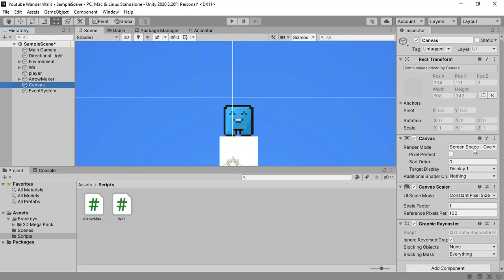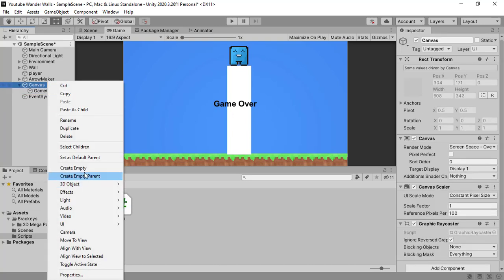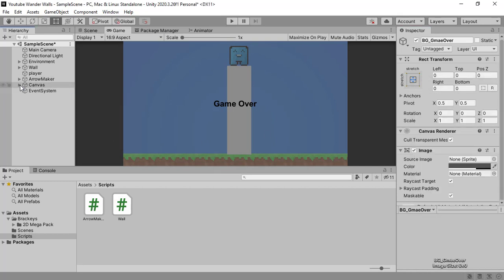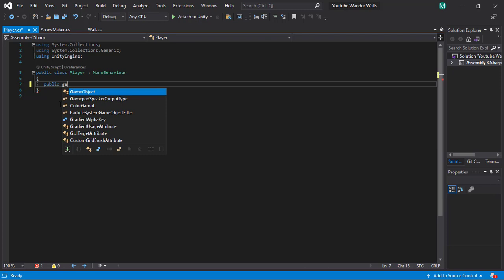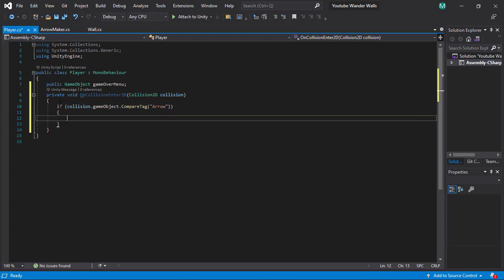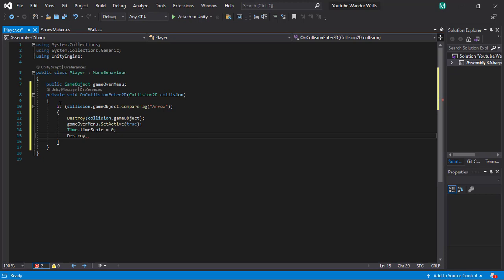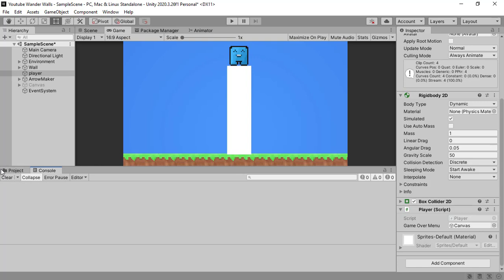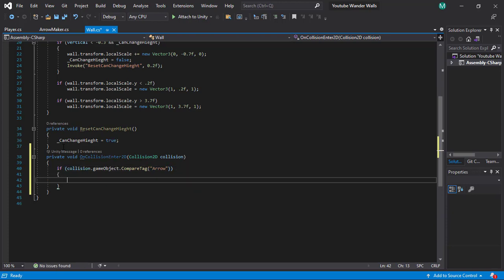Simple Casual Game in Unity | complete the main gameplay | Episode 5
Hello everyone !

Like i said in the previous episode maybe this episode would be the last episode of this course and we going to actually complete the main gameplay and the other stuff would be unnecessary.